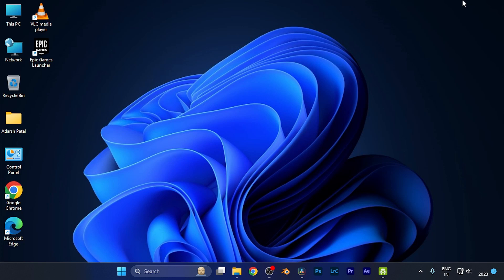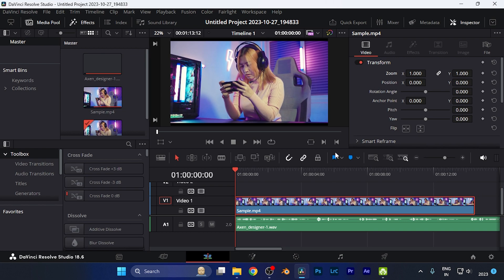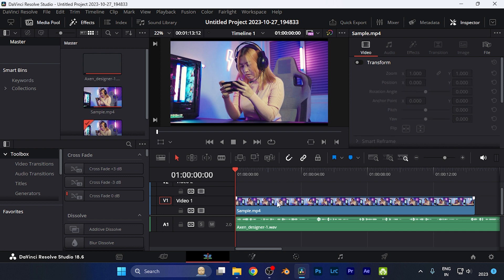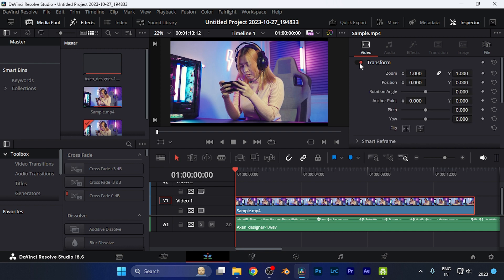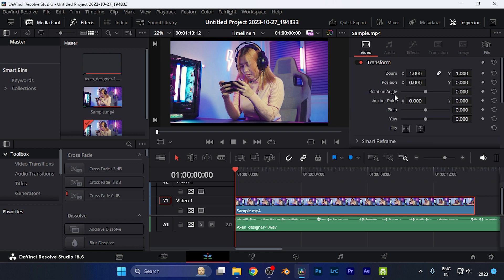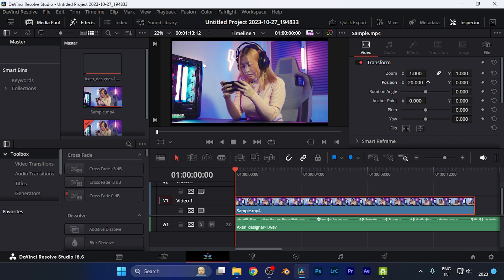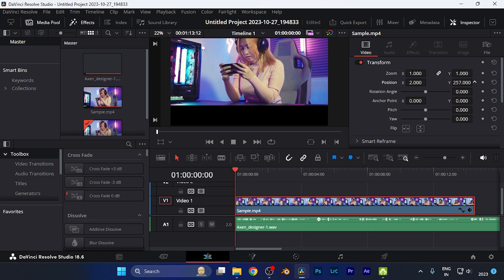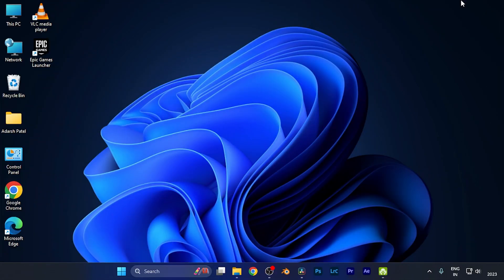How to Change Position of Videos in Davinci Resolve [easy]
🎬✨ Ready to give your videos a dynamic twist? Join us in this Davinci Resolve tutorial where we'll guide you through the simple process of changing the position of your videos. Whether you're looking to create unique visual effects or just want to reframe your shots, mastering video positioning is a crucial skill in video editing.

In this easy-to-follow guide, we'll show you the step-by-step techniques to adjust the position of your footage with precision. Learn how to enhance storytelling, emphasize elements, and add that creative flair to your videos.

Unlock the potential of Davinci Resolve and elevate your video editing game. 🚀🎥